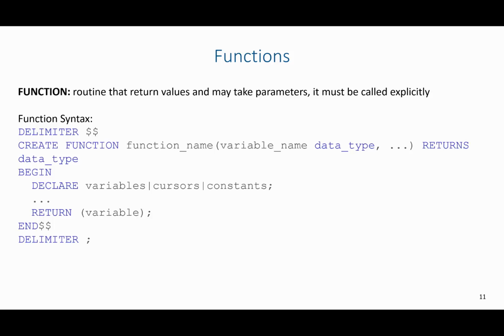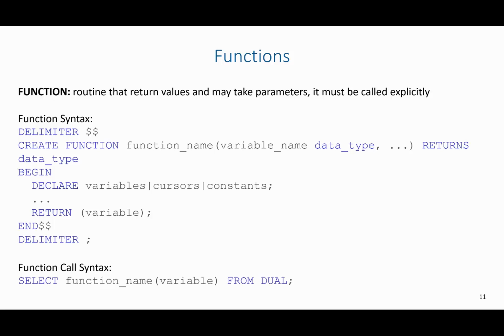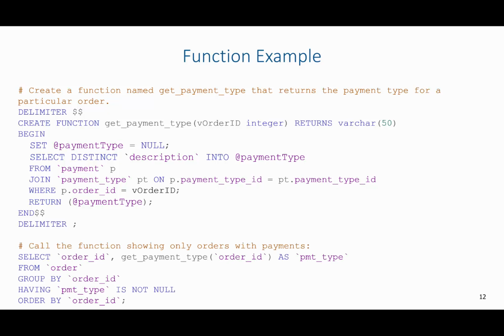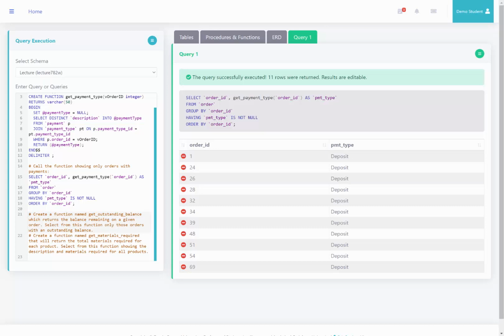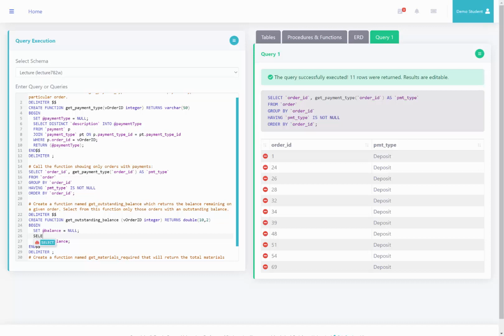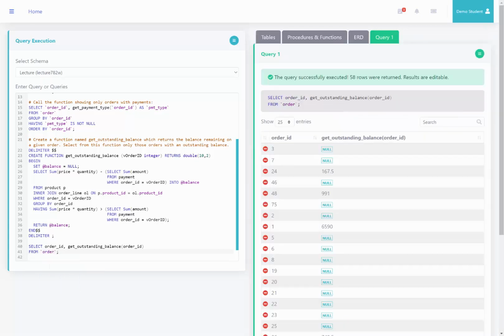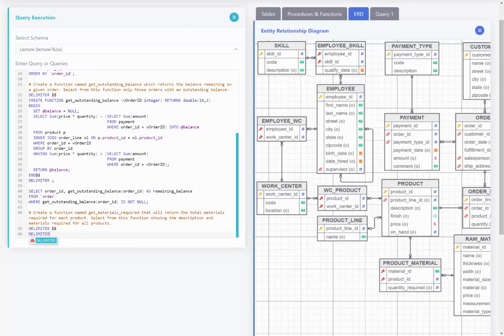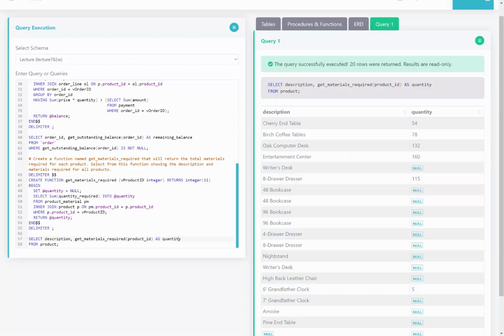Advanced SQL: SQL/PSM Routines (Functions)